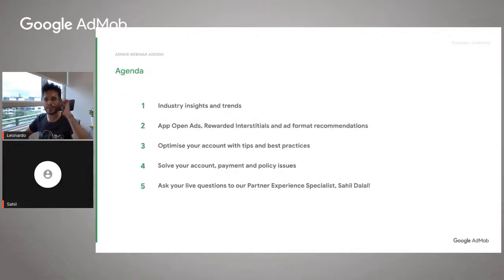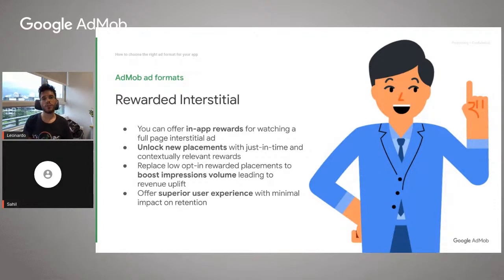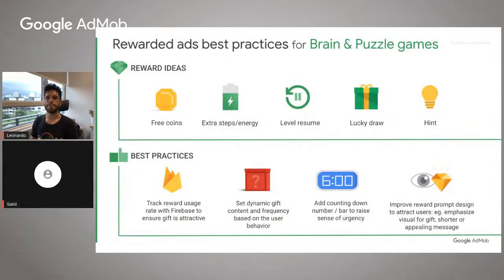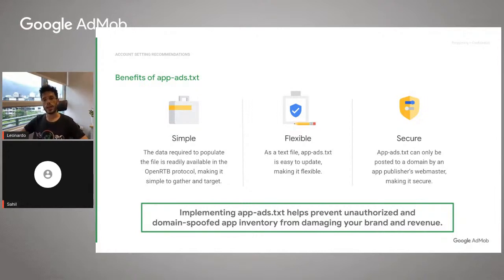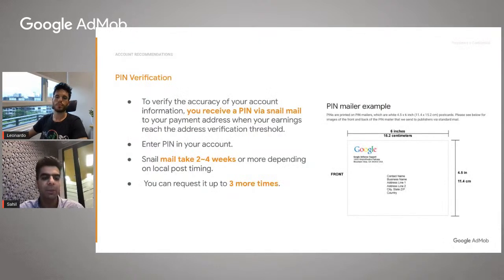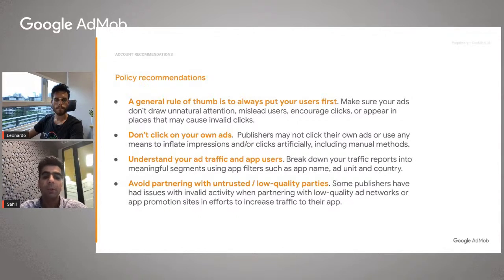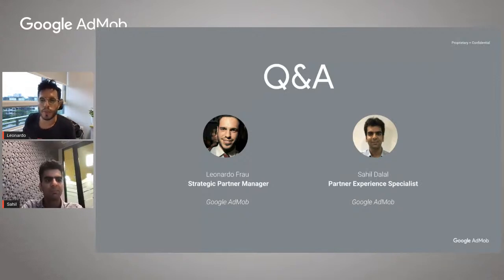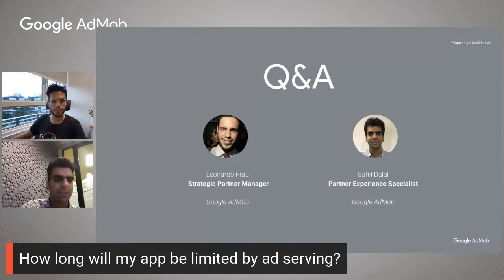Helping app publishers accelerate AdMob revenue and solve common policy issues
EMEA+APAC